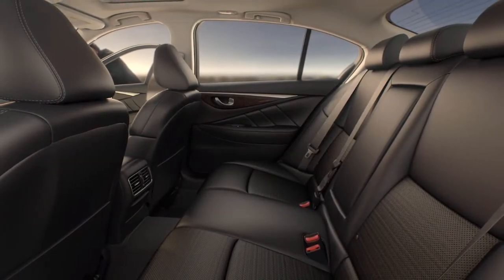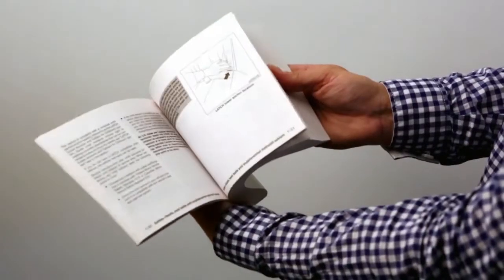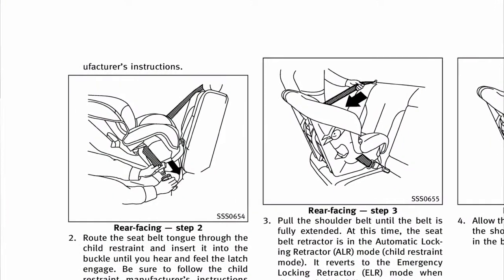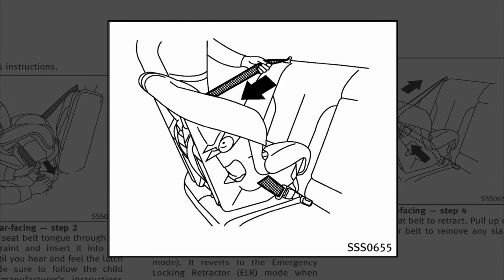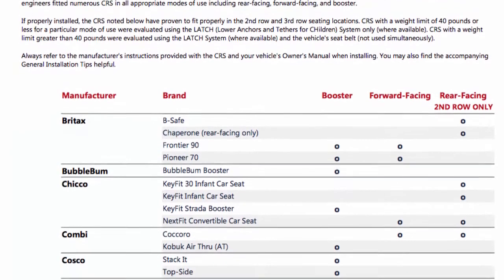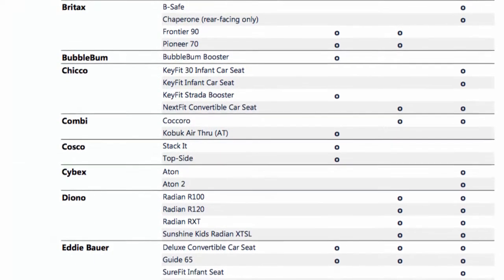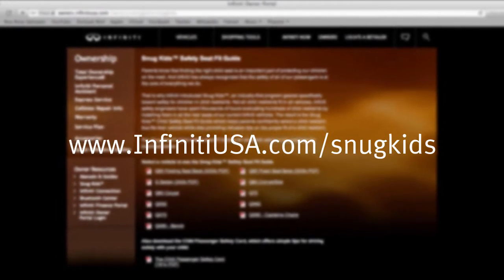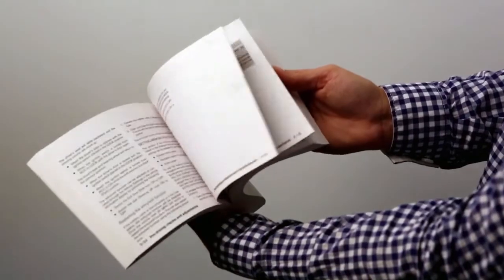2015 Infiniti Q50 - Child Restraint Systems (CRS)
"This vehicle is equipped with the Lower Anchors and Tethers for CHildren or (LATCH) system, which includes lower anchors and top tether anchors. Please see your Owner’s Manual to find out which seating positions are equipped with anchor points.

You can also check the Infiniti Snug Kids® Child Restraint System Fit Guide for your vehicle. The Snug Kids® Child Restraint System Fit Guide helps parents confidently select a CRS that fits their vehicle and also provides valuable tips on the proper installation of a CRS. You can find the Snug Kids Child Restraint System Fit Guide